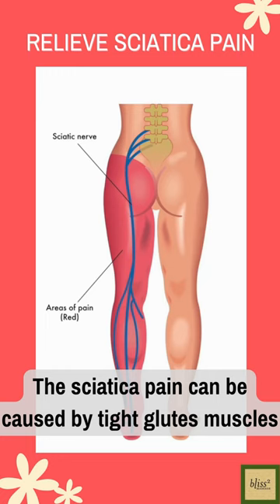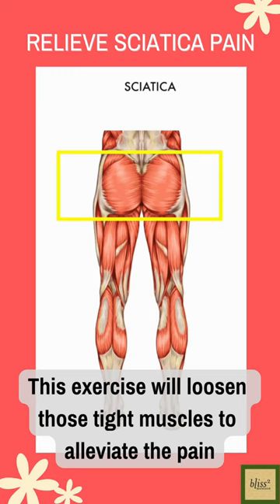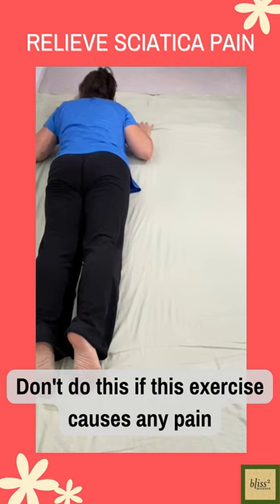How to Relieve Scitica Pain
Original video: How to Relieve Sciatica Pain with Self-Adjustment